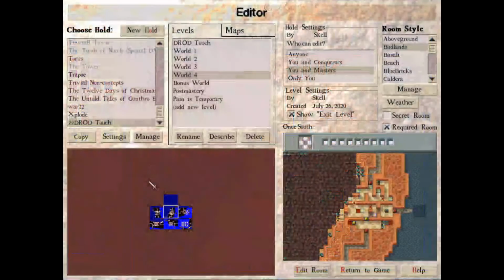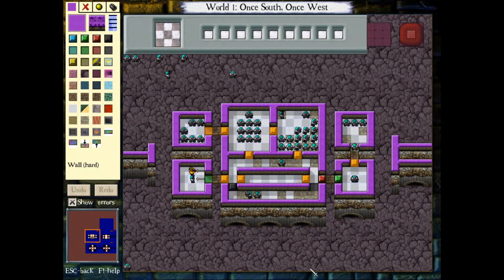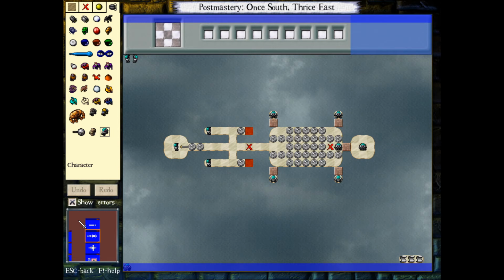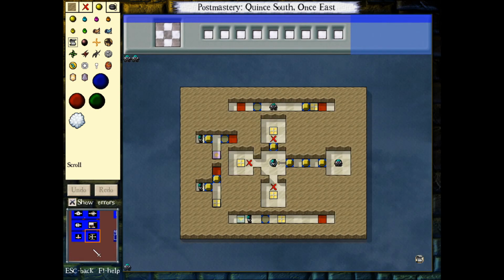Making of DROD Touch #4: Level Design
This is the fourth and last video in these series. Sorry if I sound funny - I was still recovering from a cold and it's been long months since I recorded anything.

And that's it. Designing levels for this hold was an interesting challenge but the truth is I barely spent a minute thinking about it before starting to work, and the core just does not offer enough design space to create a lot of interesting puzzles, especially if you layer the constraint of simplicity on top of it. In a different engine and more thoughtful approach this could turn out to be a great game.

Below I added the links to the games I mention in the Hold (and maybe even in the video), Rust Bucket and Ending.